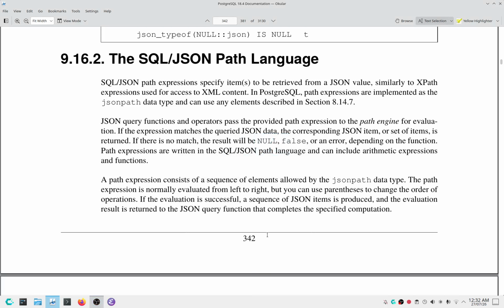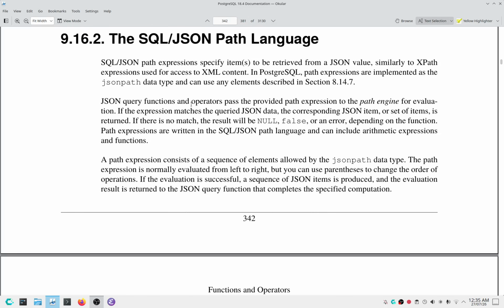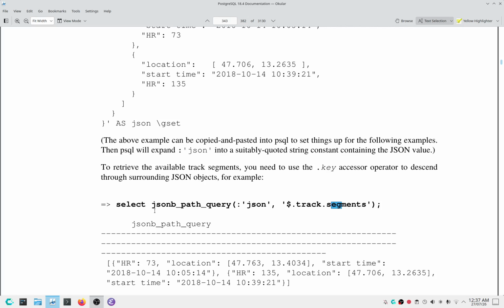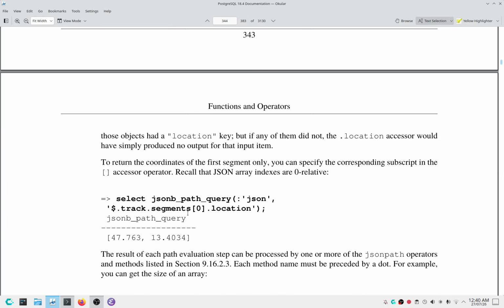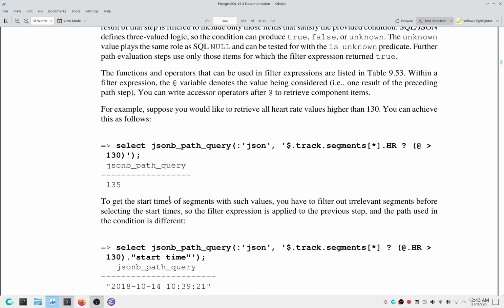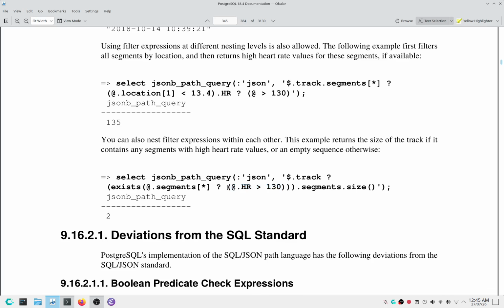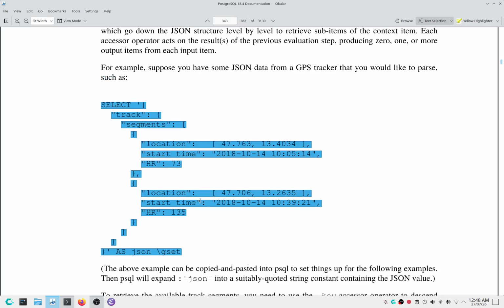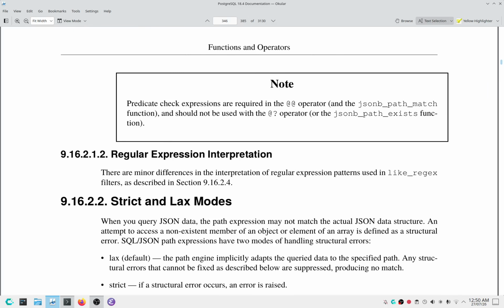JSON Functions and Operators in PostgreSQL| Part 4